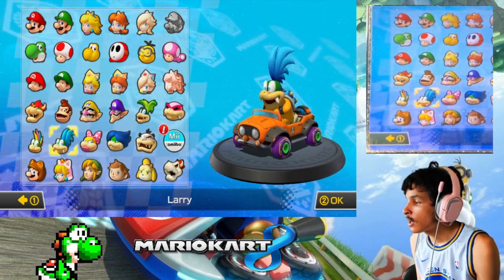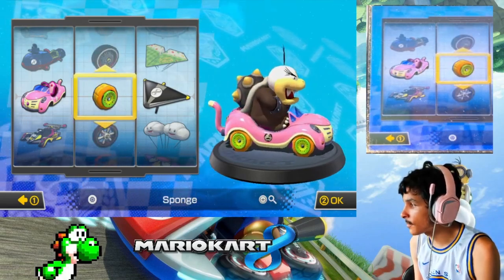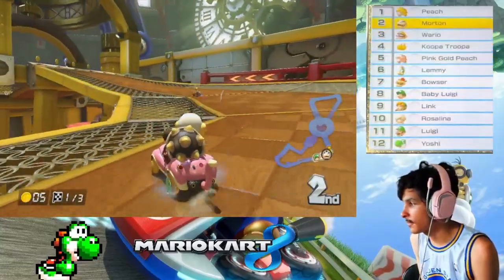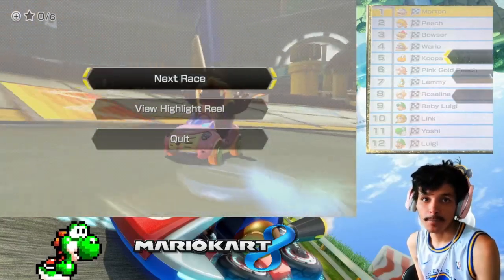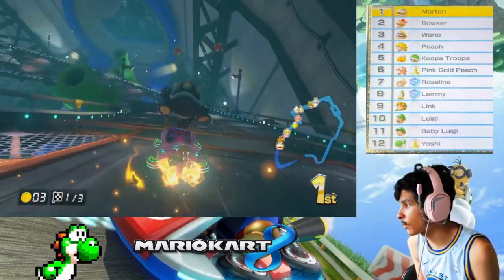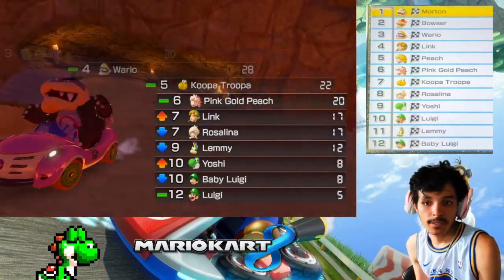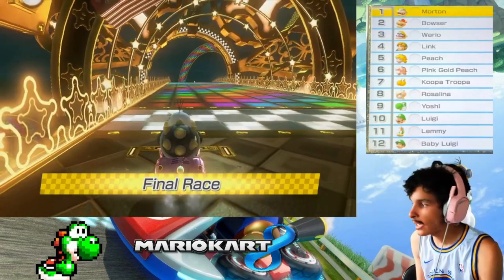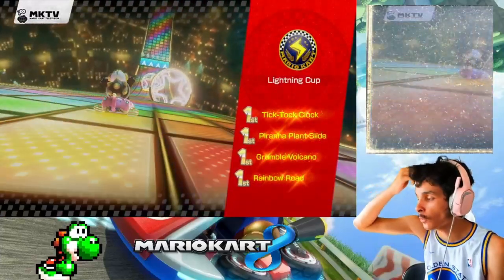Mario Kart 8 - Wii Wheel & Kart Challenge #20 100cc Lightning Cup Ft. Morton!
In this Video We Race in the Lightning Cup on 100cc Ft Morton!